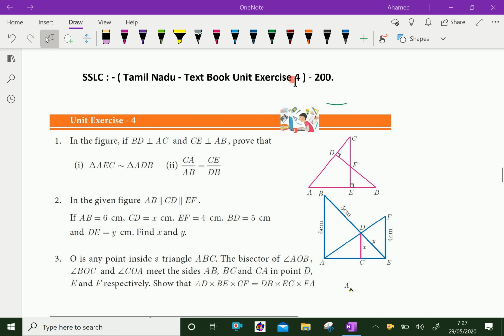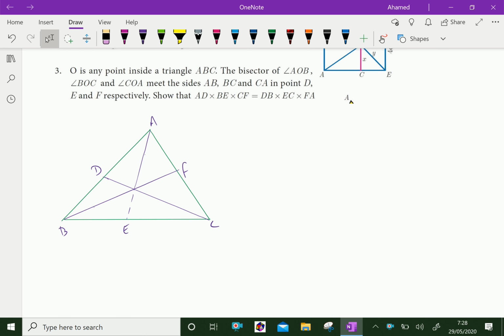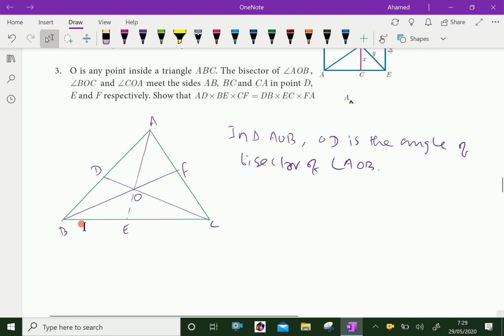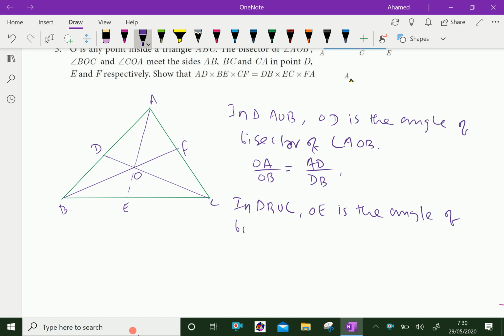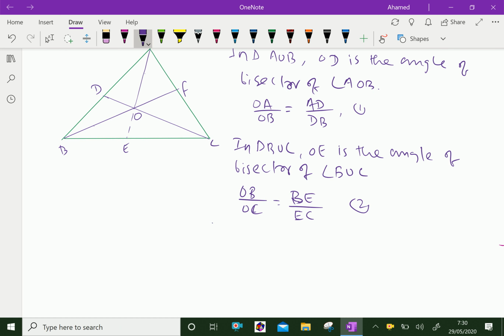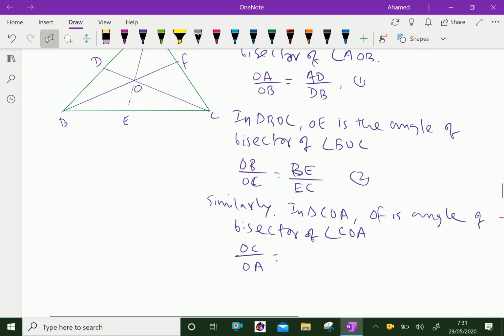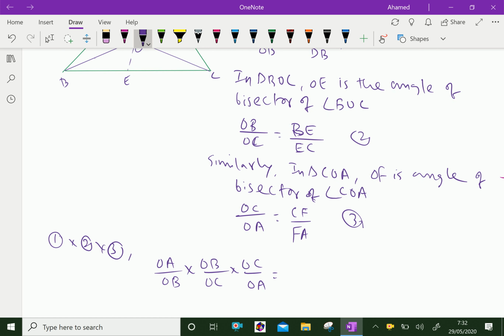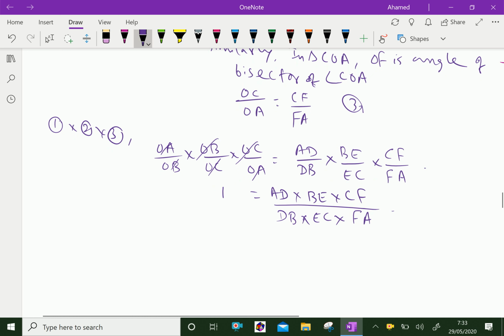SSLC : - ( Tamil Nadu - Maths Unit Exercise - 4 ) - 200.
SSLC - TN - Text Book  Unit Exercise 4.